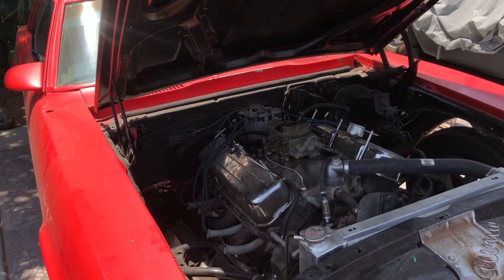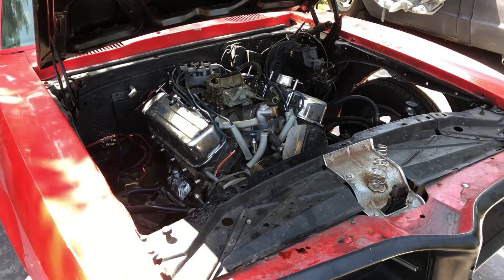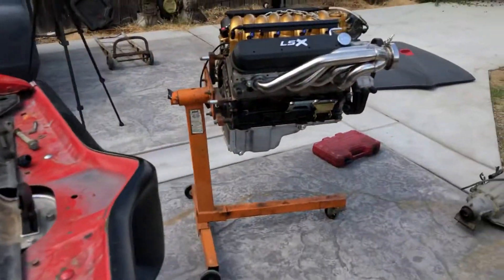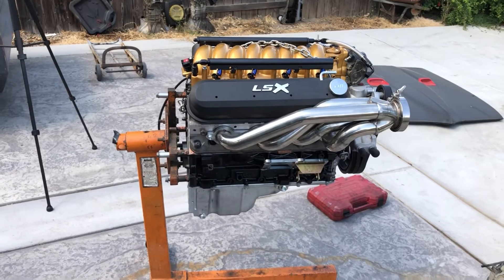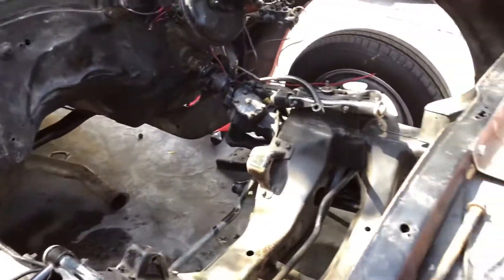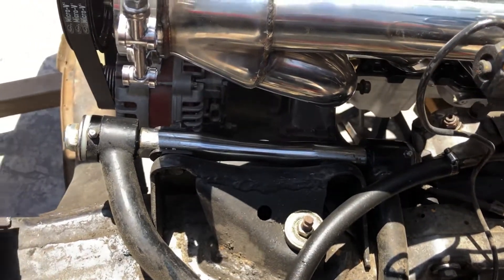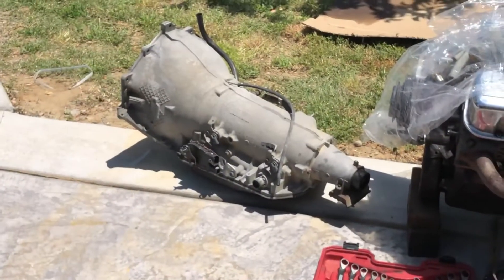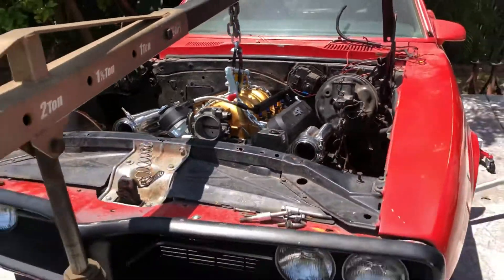Camaro/Firebird LS Swap Part 1: Removing the engine and Installing the LS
6.0 Parts List

-6.0 LQ4
-SUM-PR3600012 Forged Pistons & Rods
-King Rod Bearings
-Melling 10296 Oil Pump
-Holley 302-3 Oil Pan
-Holley LS Swap Mounts
-GM Timing Chain Cam Gear Kit
-ARP Cam Bolt
-ARP Harmonic Balancer Bolt
-Cam Retainer Plate
-Front & Rear Gasket
-BTR Stage 2 Turbo Cam kit
-LS7 Lifters & Trays
-Trunion Upgrade
-LS9 Multilayer Headgasket
-ARP 234-4344 Head Studs
-ARP 234-5608 Main Studs
-LS1 Intake Manifold
-AC Delco 3bar MAP Sensor
-LSX Innovations Truck F Body Alternator/Power steering Bracket Kit
-LS Fuel Rails
-Fuel Injector Clinic 1000cc Injectors
-FPR Aeromotive 13305 x1 efi pro                                                                                    -AC Delco 13507128 Flex Fuel Sensor
-ATI 915543 Flexplate (for long crank LQ4)
-TSI NON-LS1 4L80-E STALL TORQUE CONVERTER 3000 stall